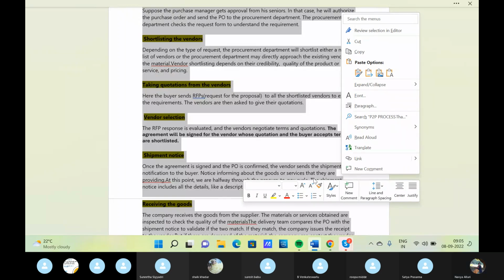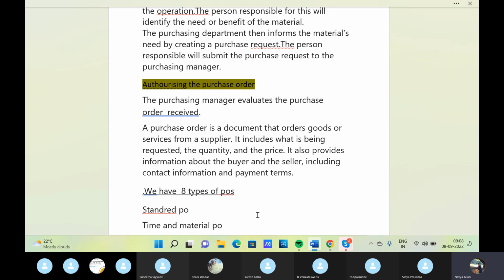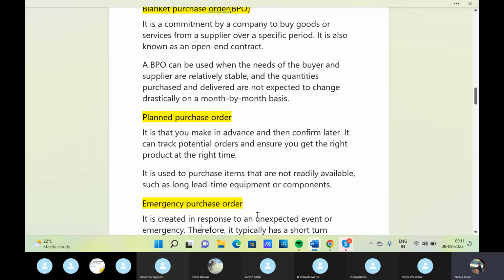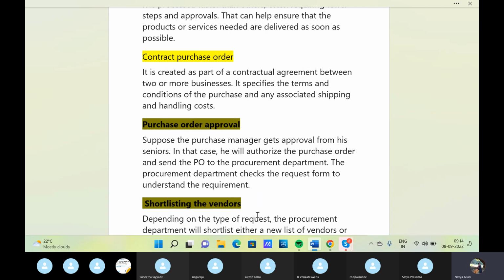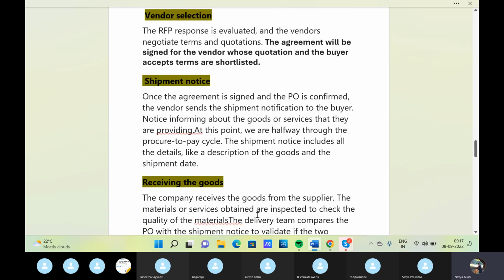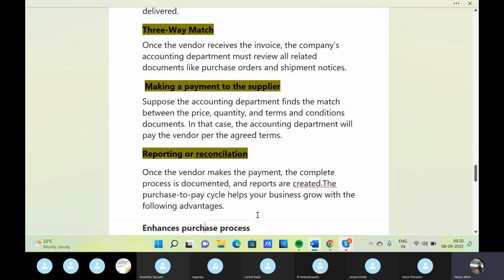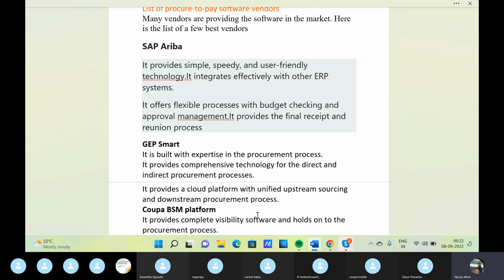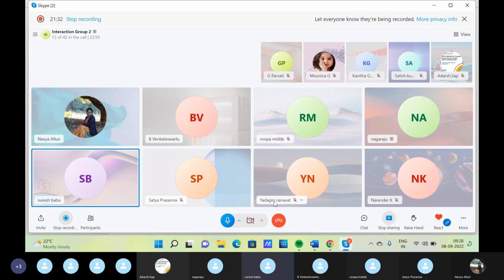P2P(procure to pay) cycle in SAP FICO Configuration/SAP FICO+S4HANA training Telugu/English